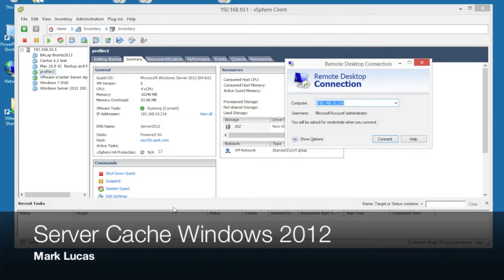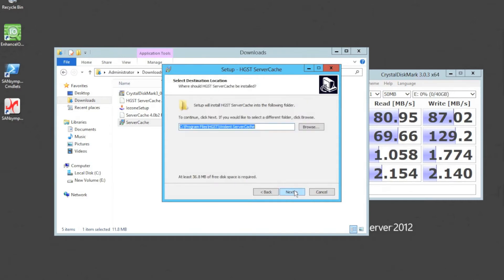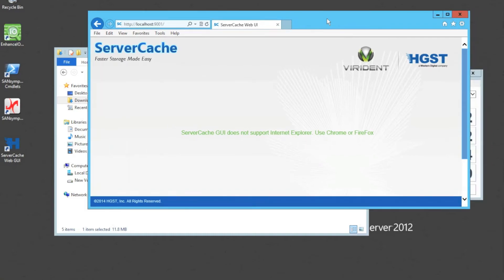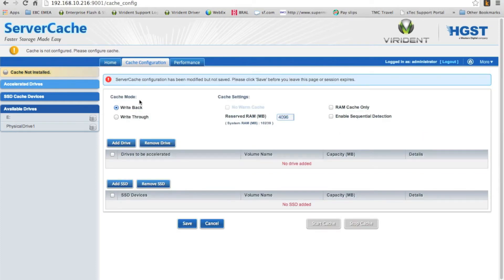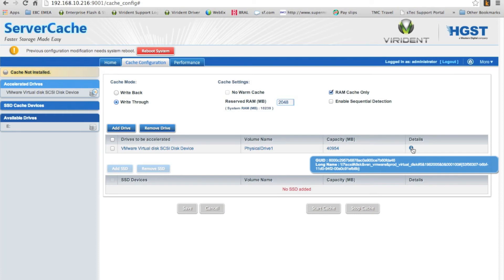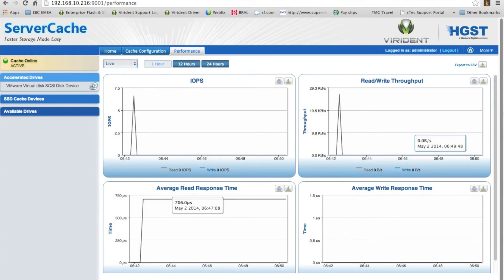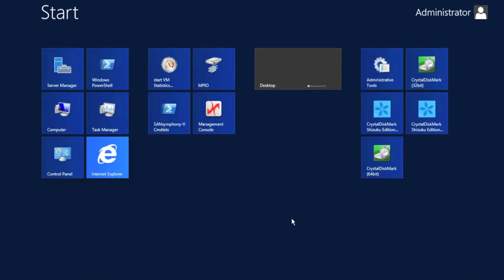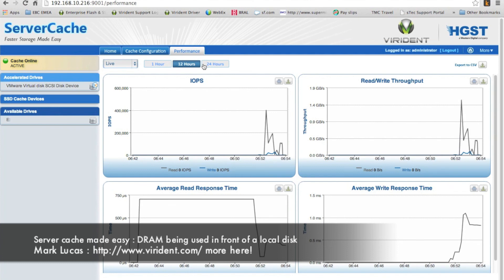HGST Server Cache 2012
Windows Server Cache being used in front of a local spinning disk drive